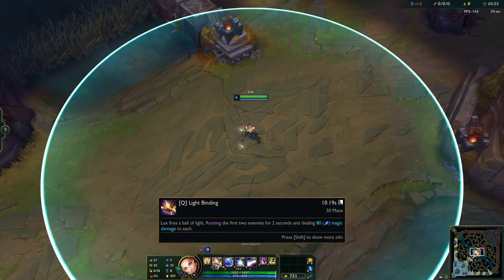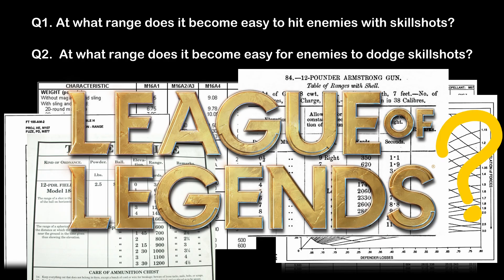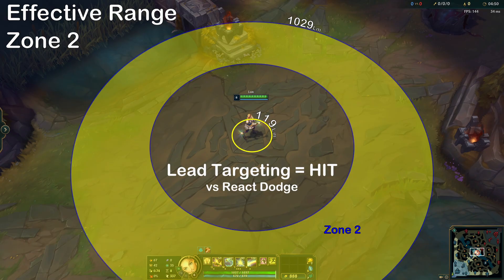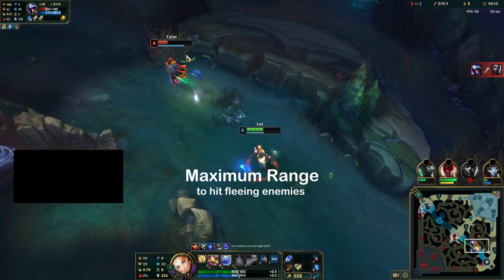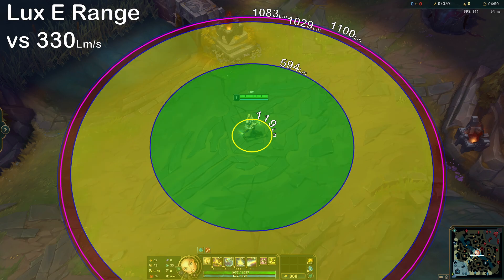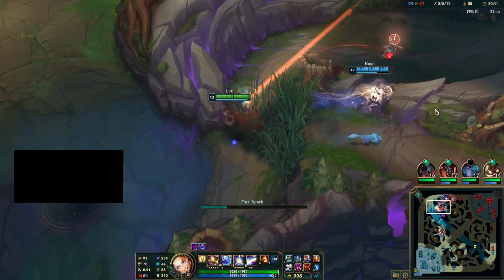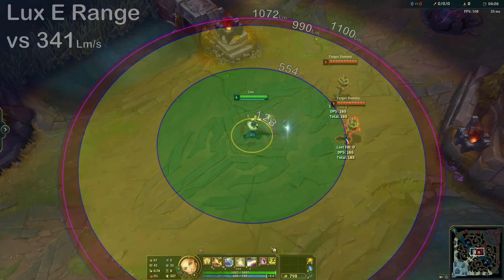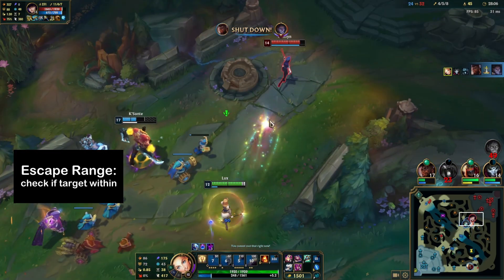How Lux Hits Every Ability || Lux Guide for Skillshots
This is the first ever video to showcase the concept of quantified effective range in League of Legends.

The diagram numbers are based on a physics-based skillshot calculation model I made; it takes into consideration practically every parameter that can physically affect skillshot and dodge trajectories.

The model outputs were then verified empirically, as seen in the video.

This video focuses on Lux, but I plan on making more videos for different champions based on this concept.

Enjoy being better at League of Legends!

NEW TERMINOLOGY
  Zone 1: point-blank range, 00:56
  Zone 2: effective range, 01:14
  Zone 3: ineffective range, 01:42
  Escape range, 01:54